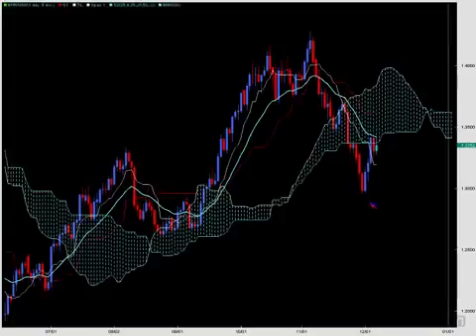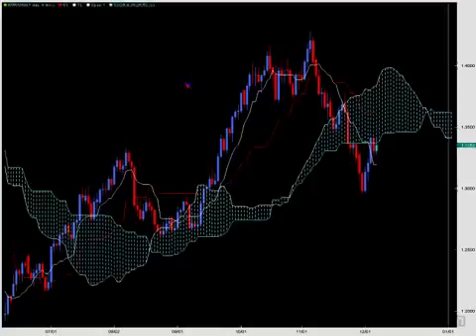٢٥ يونيو، ٢٠١٦